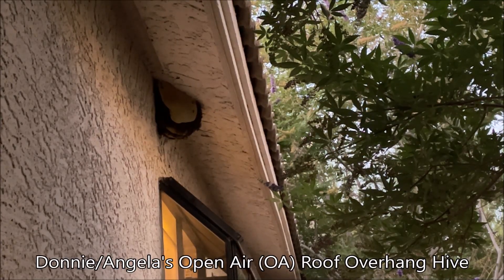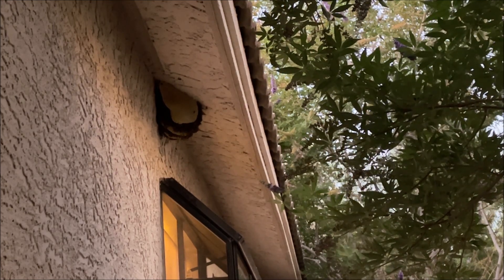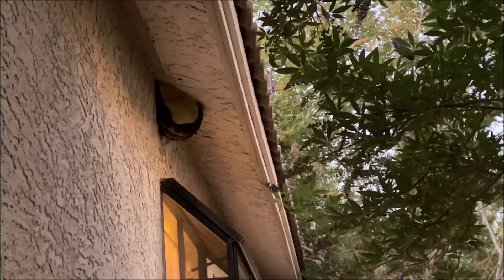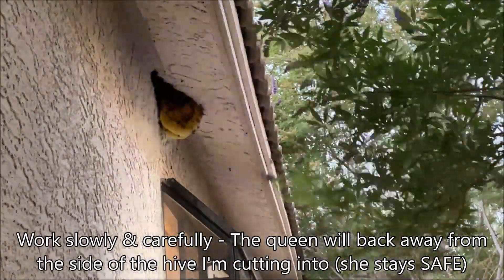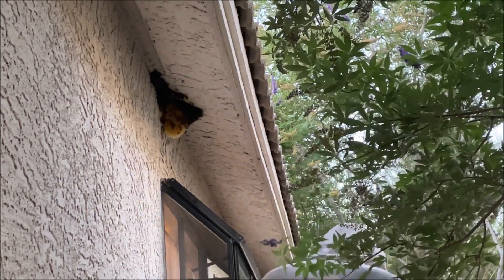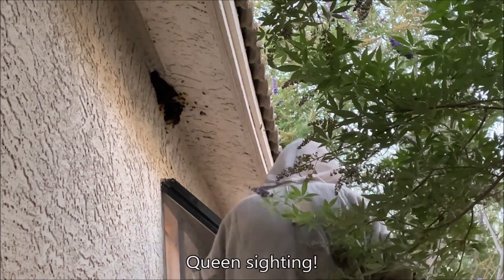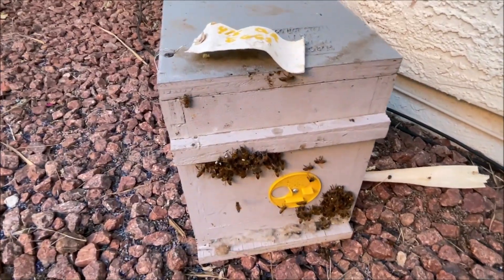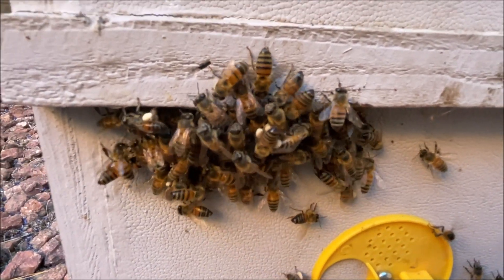Angela Roof Overhang Hive Rescue